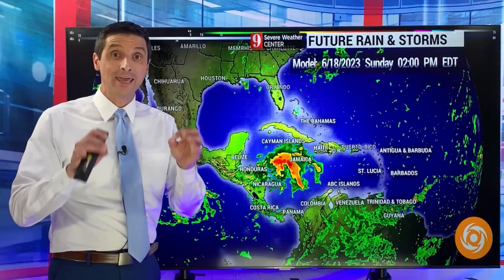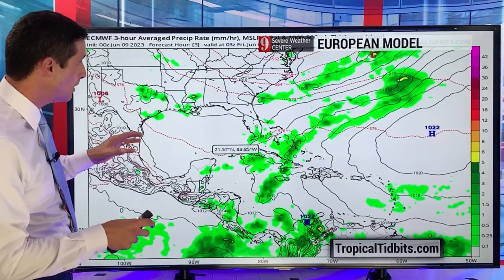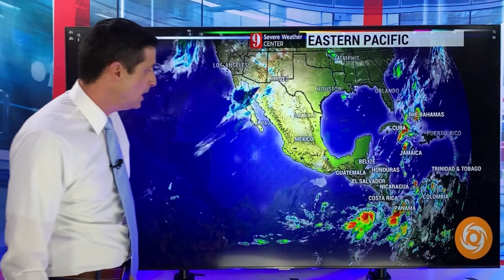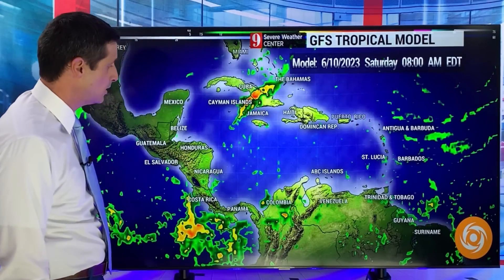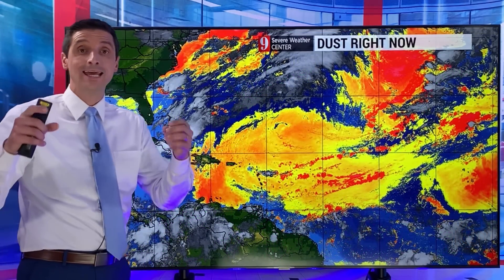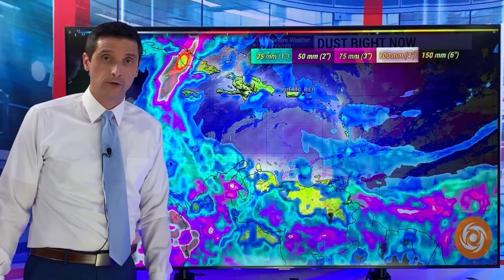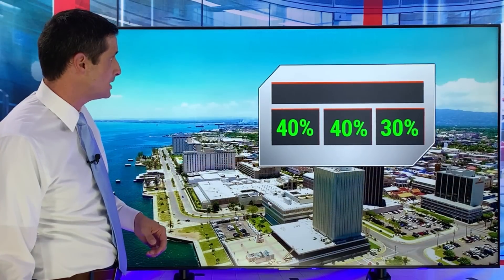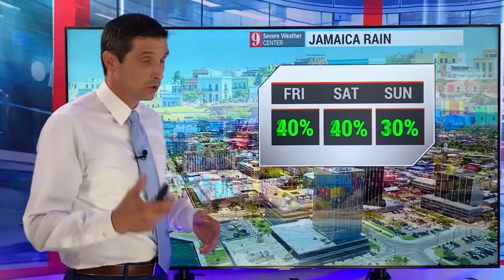New Tropical Storm or Hurricane Forming?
Will a new tropical storm or hurricane form next week? That is a very popular question right now! There are signs of development in the Western Caribbean late next week and next weekend. This makes sense because we have seen so much rain and storms build up in this area already this season. It is definitely a weather hot spot right now. Water temperatures are very warm, running well above average.

The American Model (GFS) is showing a tropical storm forming next weekend. The American Model is always a little crazy way out in time, so that needs to be noted. The European Model does not show development right now. However, the EURO does show moisture building in this areas. So, we have two major models and both at least hinting at something. It is a wait-and-see but definitely as spot to watch carefully for next week.

The next named system this Hurricane Season will be Bret.